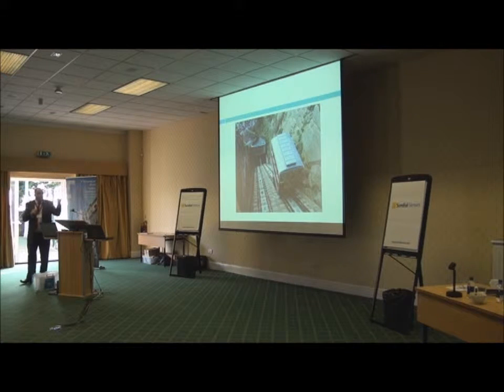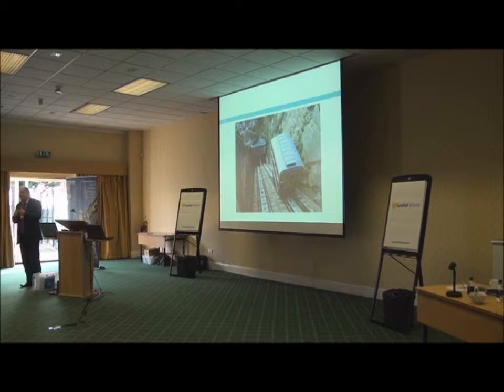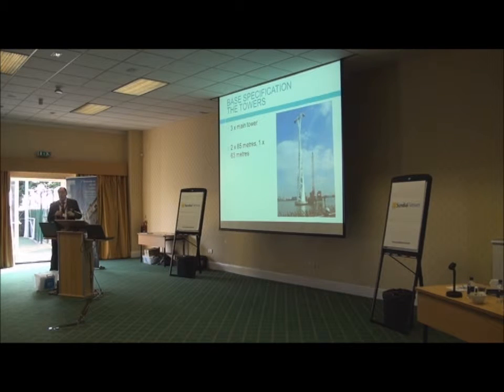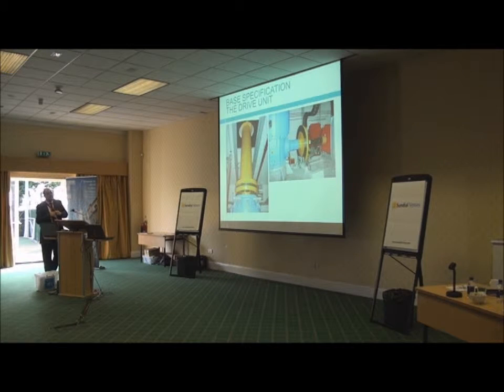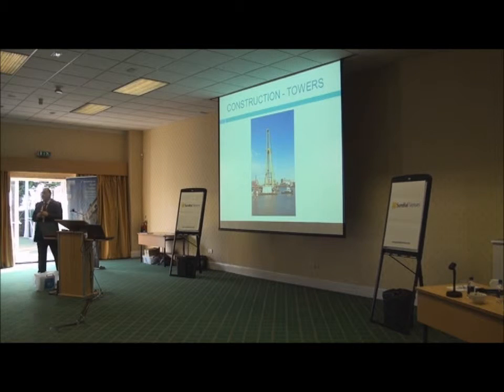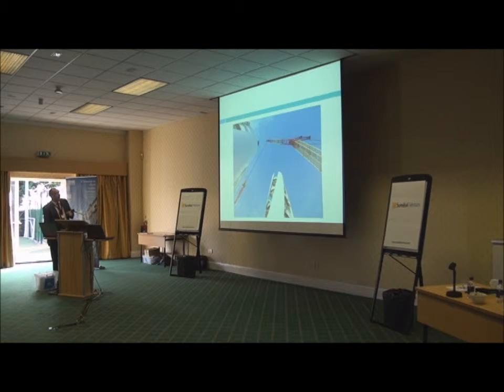UK’s First Urban Cable Car: A Project Review of The Emirates Airline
Author: D. Cooper

Presentation delivered at the 3rd Symposium on Lift and Escalator Technologies, 26-27 September 2013.